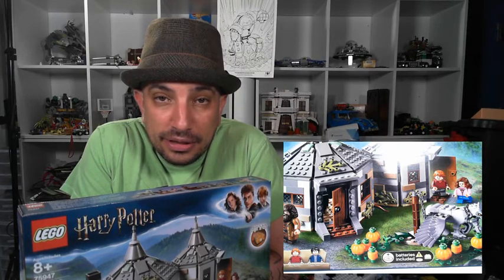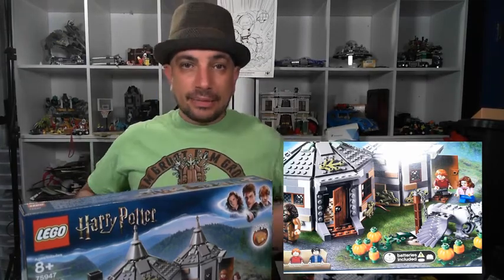NEW Harry Potter Sets - Expecto Patronum!!!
check out some of the latest Harry Potter sets! They are all awesome!!!